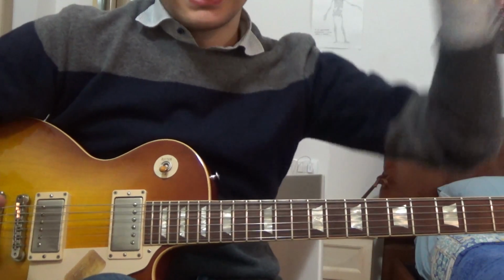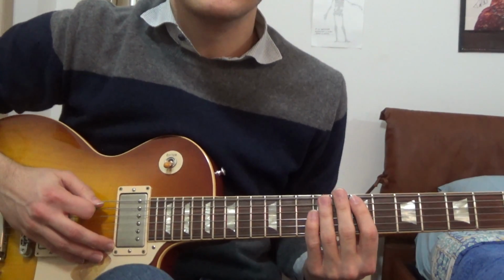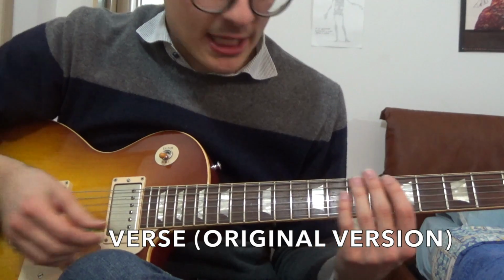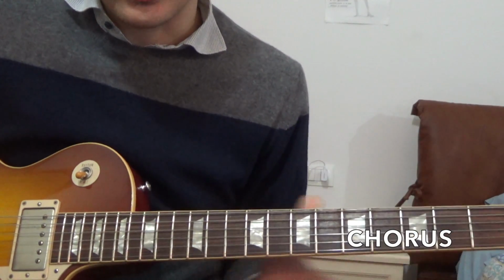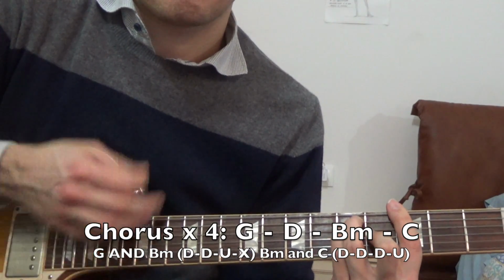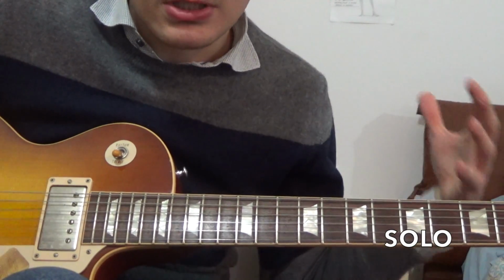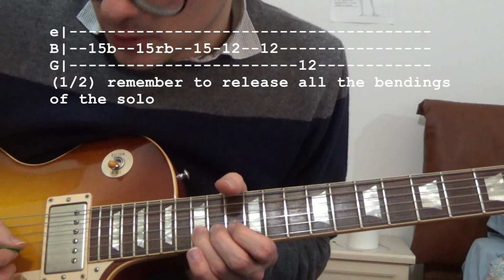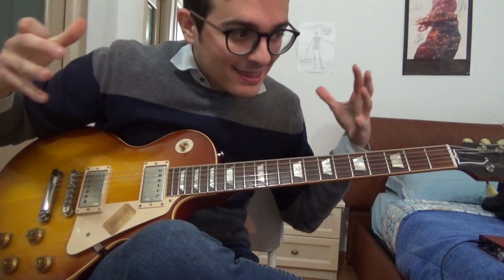Can't Stop - Red Hot Chili Peppers (Guitar Lesson + Tabs+ Easy Mode).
SKIP LINKS TO INTRO: 0:53
VERSE EASY MODE: 1:52
VERSE: 3:32
CHORUS: 5:11
BRIDGE: 7:12
SOLO: 8:39
WHAT'S NEXT: 11:11